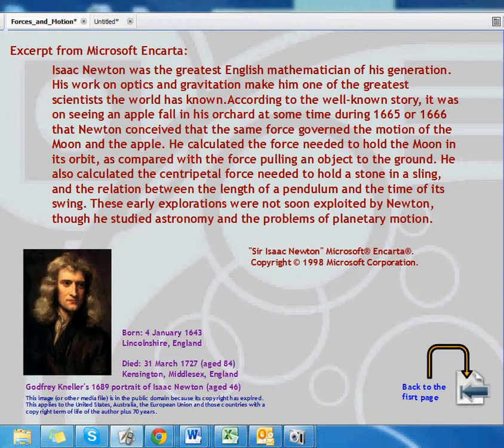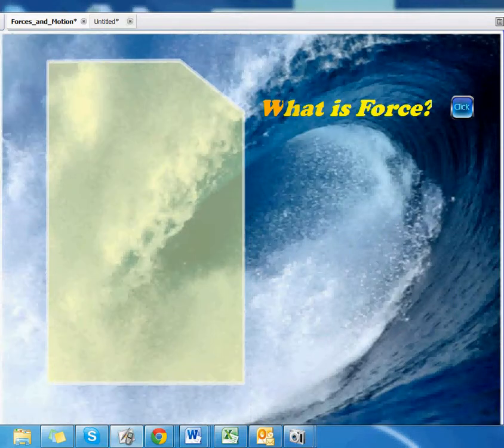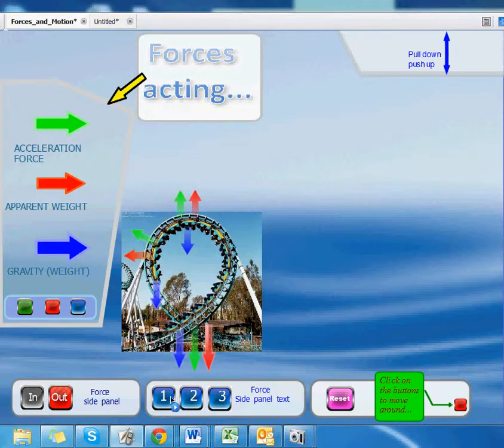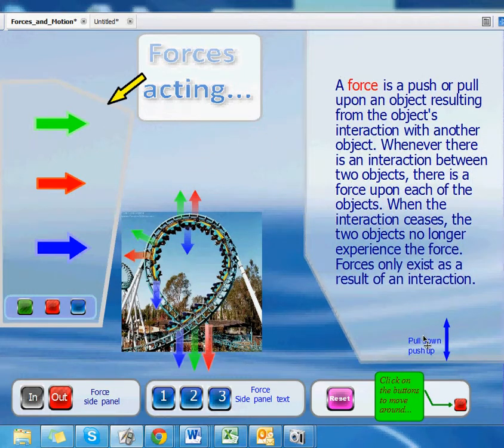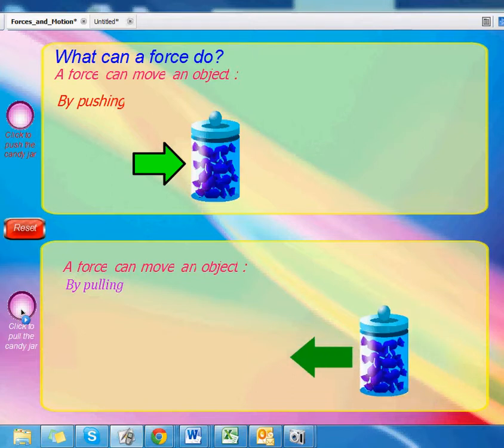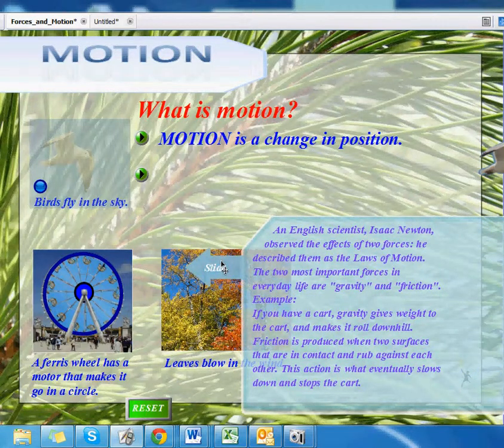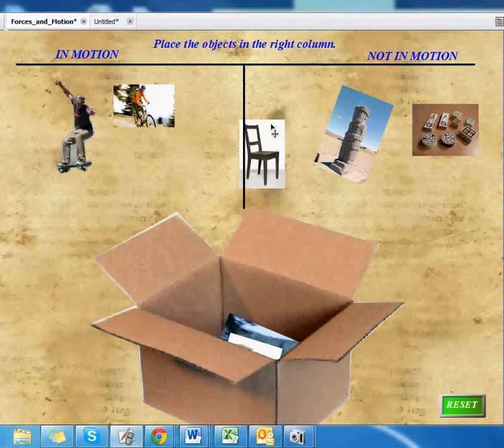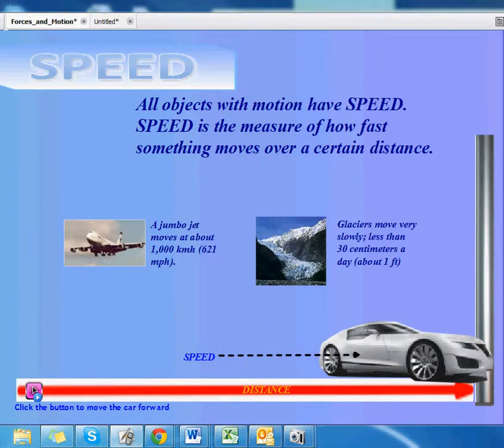Lecture over Physics intro